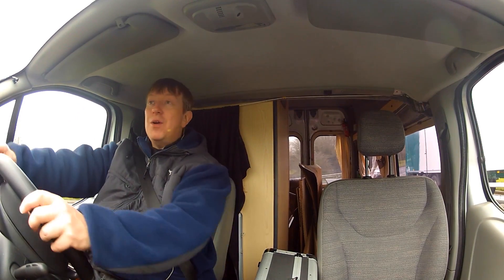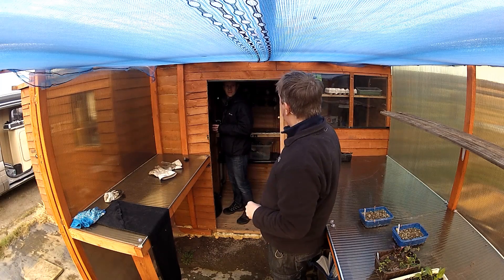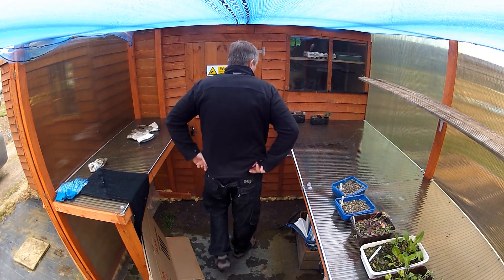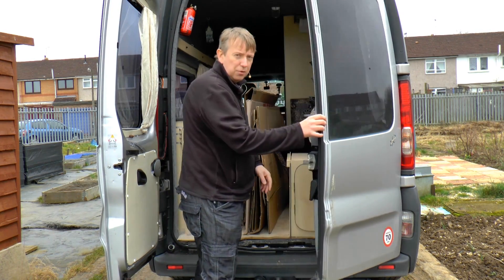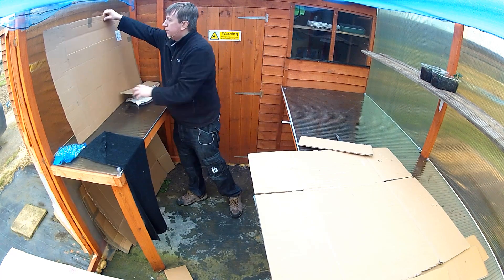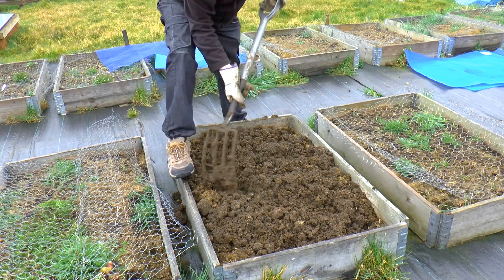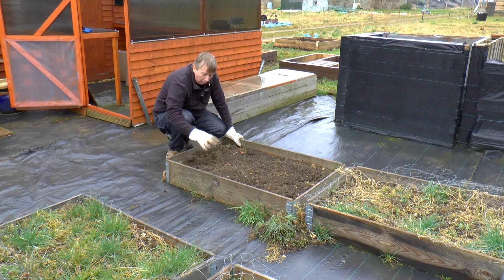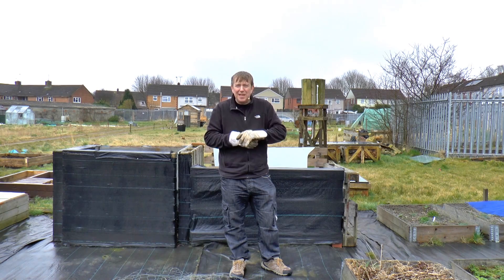Ricks Allotment ep106- Another Year Begins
The very first Rick's Allotment video of 2015...